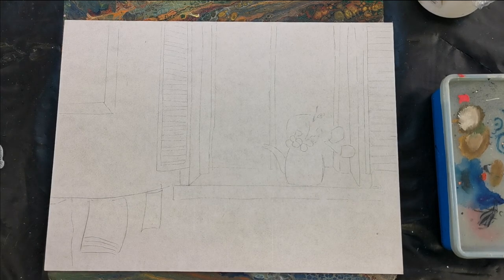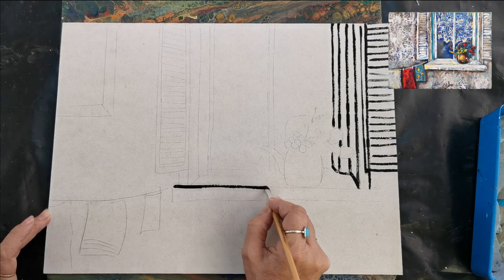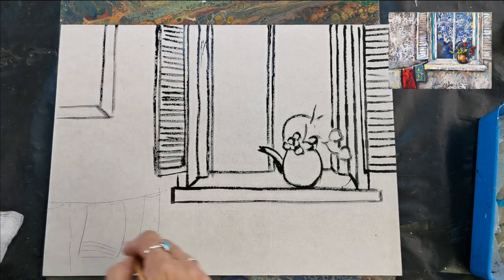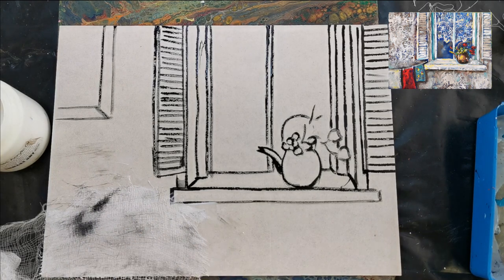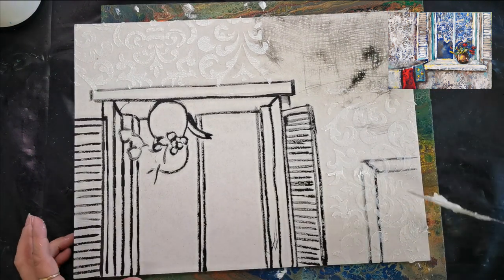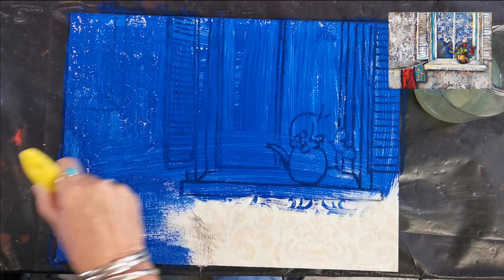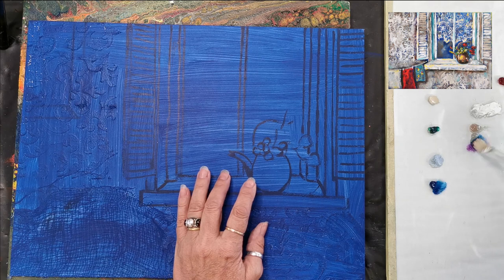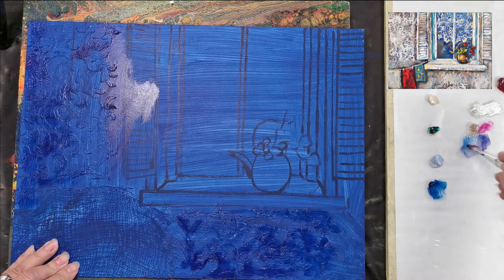Texture paste |Stencil | Palette knife painting | Oil painting | mixed media | Italy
In this video I show you how to paint in oil paint. I am doing a little bit of mixed media as well.
The colors I am going to use is the following:

Titanium white
Buff Titanium
Alizaron Crimson
Burnt Sienna
Paynes Grey
Blue Grey
Viridian
Cadmium Yellow
Phtahlo Blue
Cadmium Red

Gel medium
Gauze
Brushes

 You see a lot of these Italy windows scenes everywhere. They are one of the favorite things for people to paint.